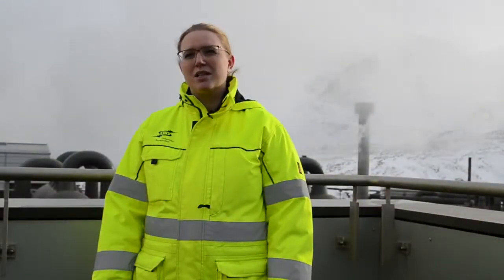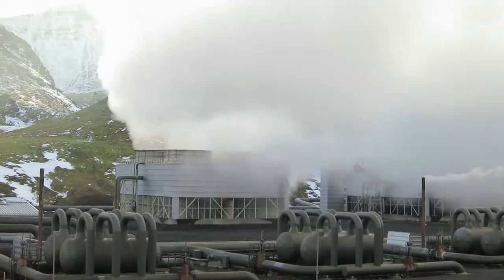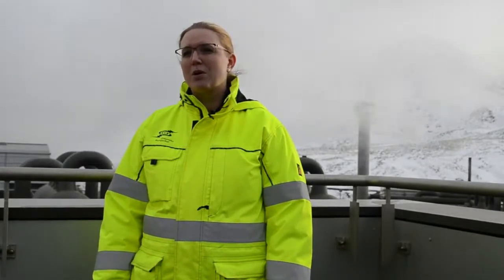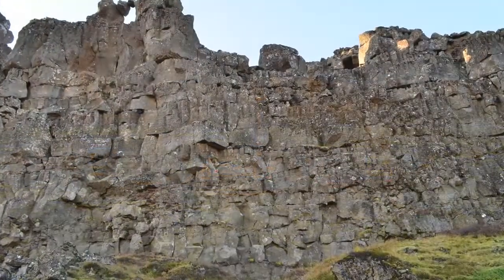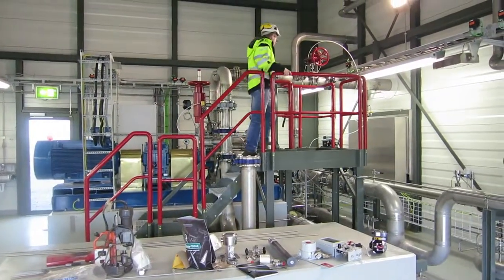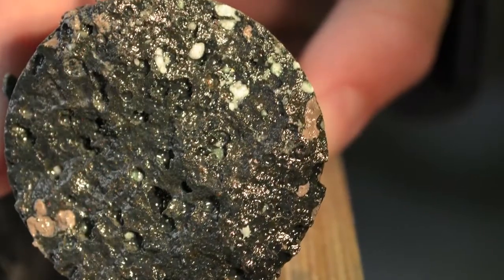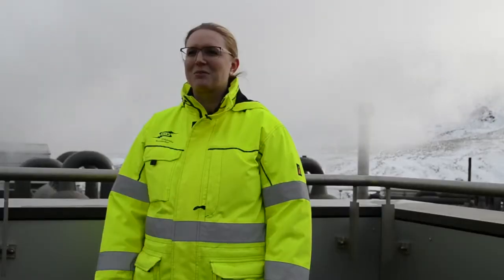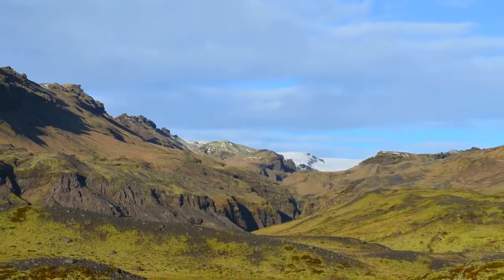Turning Carbon Emissions to Stone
In Iceland, scientists and engineers are fighting climate change by injecting carbon dioxide deep into volcanic rocks.